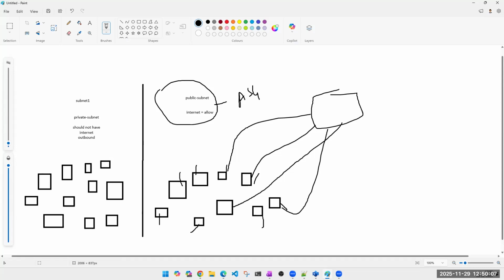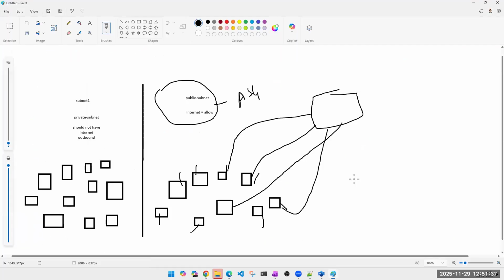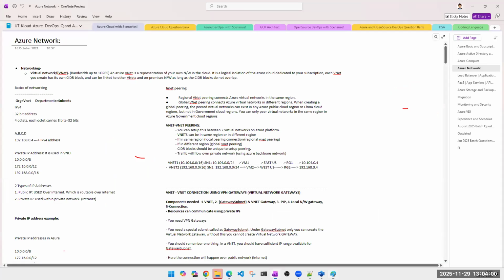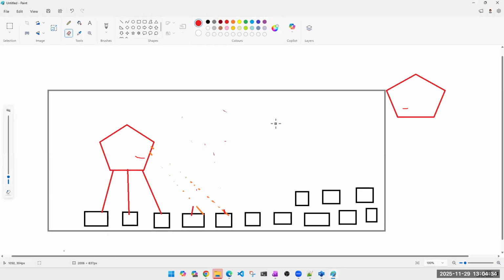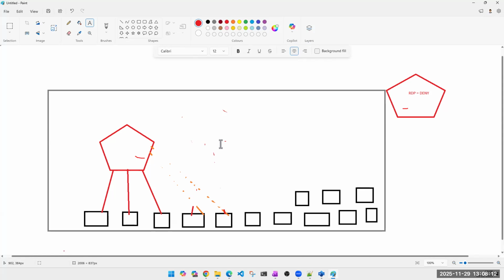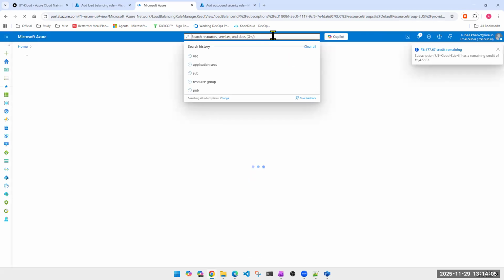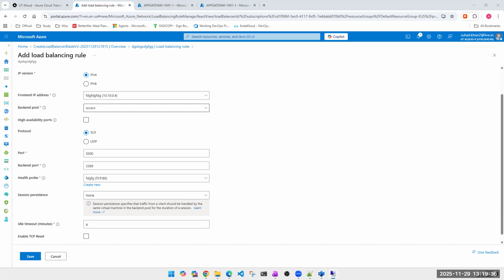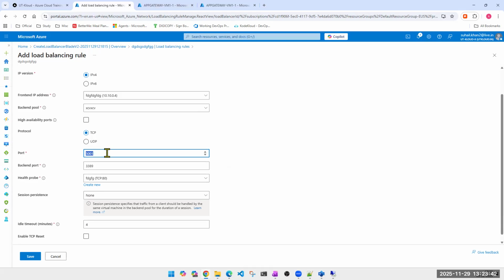Session29 B Aug 2025 Batch Azure Application Security Group and Load Balancer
The purpose of this session is to cover: Azure Application Security Group and Load Balancer